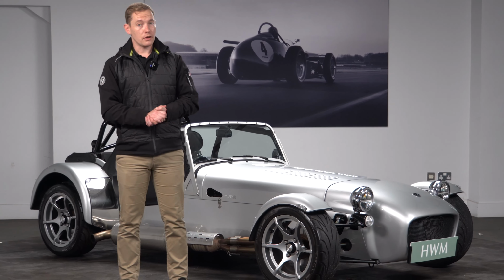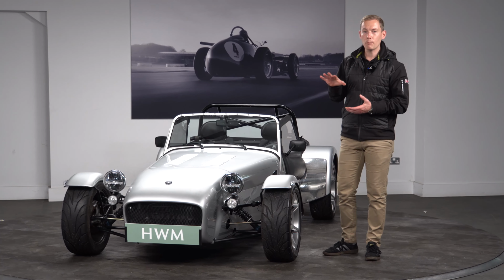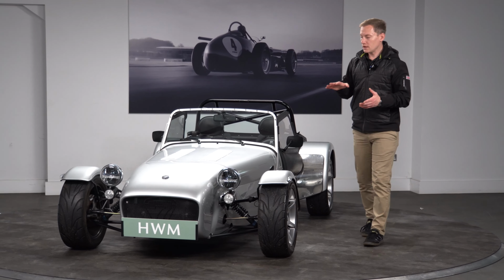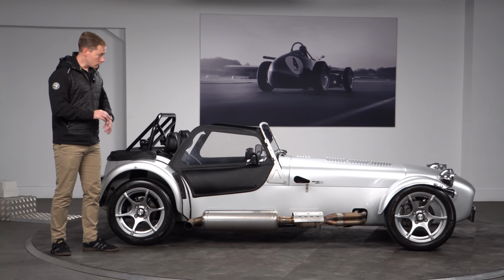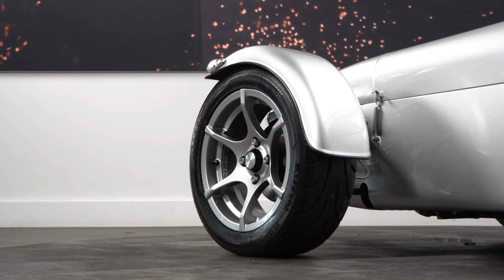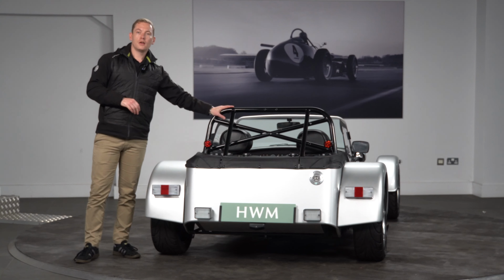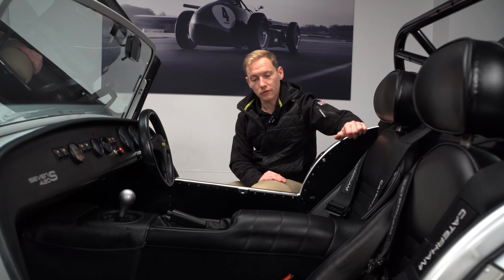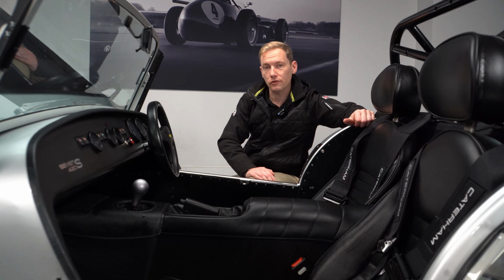A Delightful Caterham 420S Finished in Platinum Silver - A Walk Around With Ollie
Thank you for taking the time to watch this video.